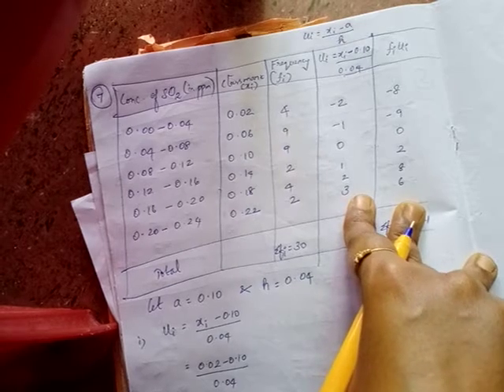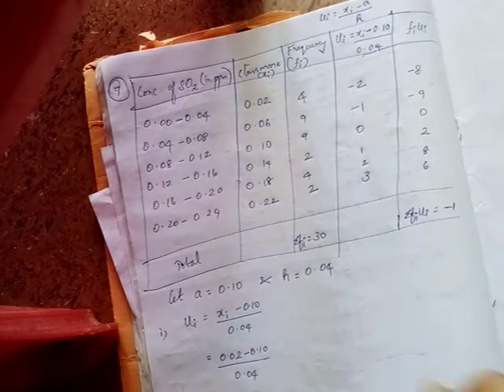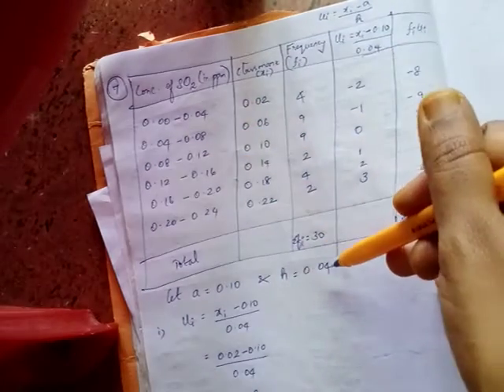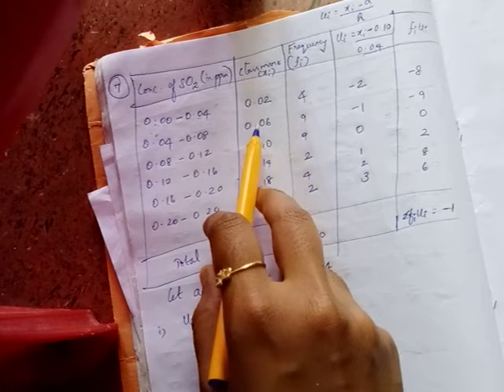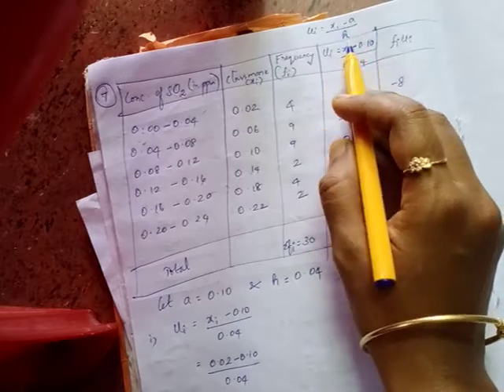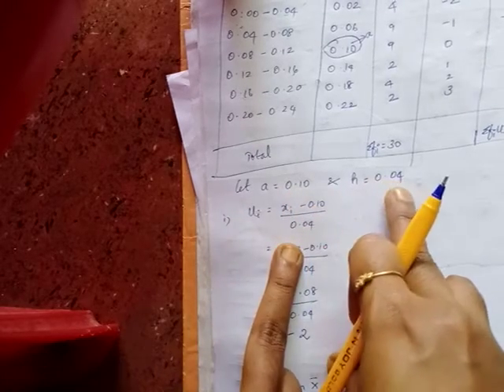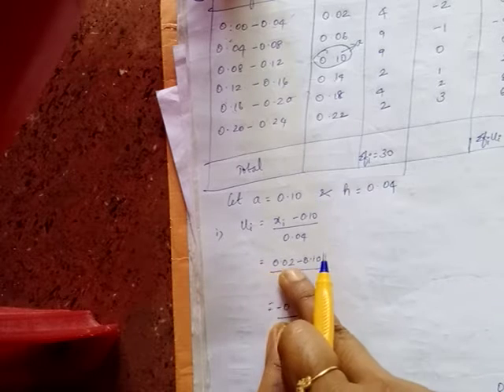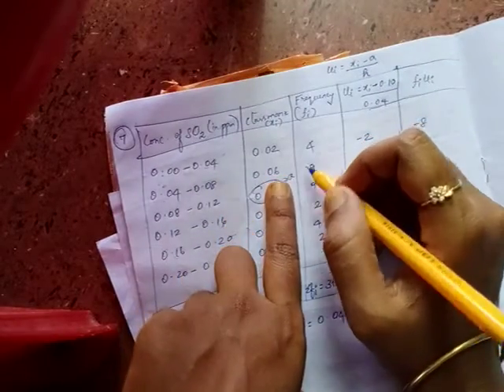Cbse class 10 maths statistics ex 14.1 7th sum